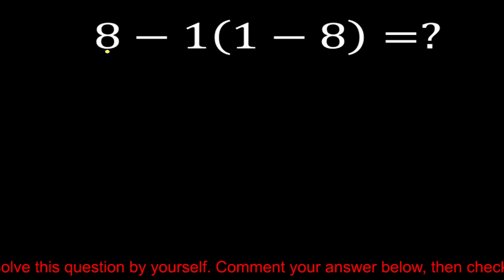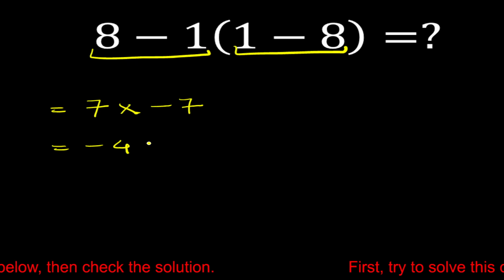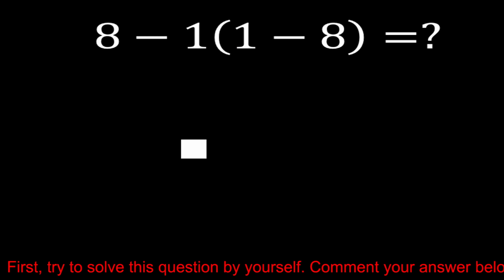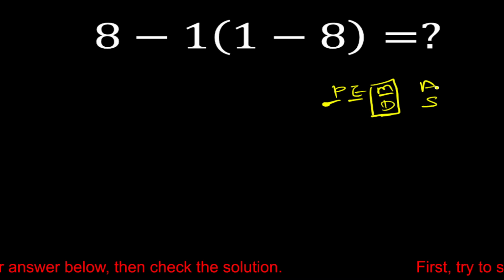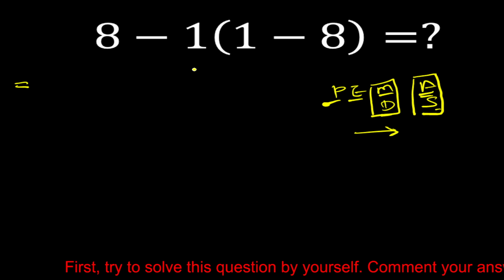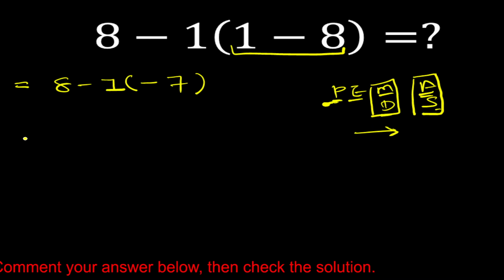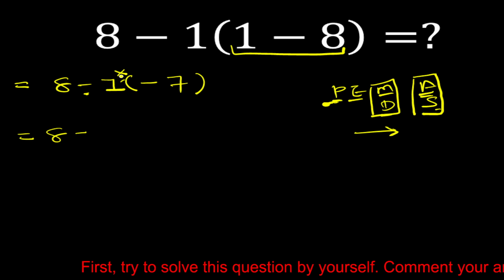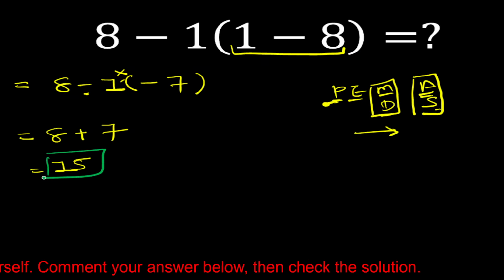80% Fail This Math Problem — Can You Beat the Odds?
This simple-looking math problem is catching people off guard across the world’s most developed countries, including

But when you rush or skip a small detail, the final answer changes completely.

This short Math Video works as a clear Math Tutorial, testing how accurately you apply
math, arithmetic, basic math, and the
order of operations (PEMDAS) to common mathematical expressions.

This challenge is especially popular with viewers who like

These math challenges perform extremely well in developed countries because they encourage viewers to:
✔ slow down
✔ think logically
✔ rewatch to confirm

🧠 Challenge yourself:
Try solving it without pausing.
Comment your answer and see how many people beat the odds.